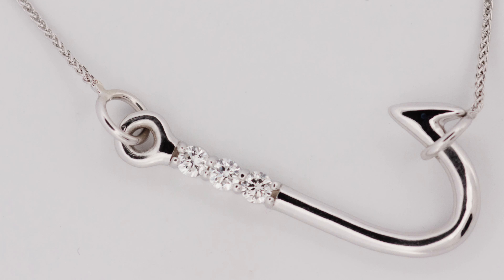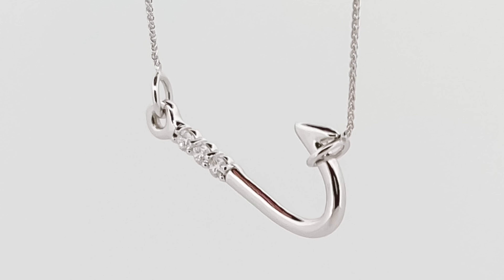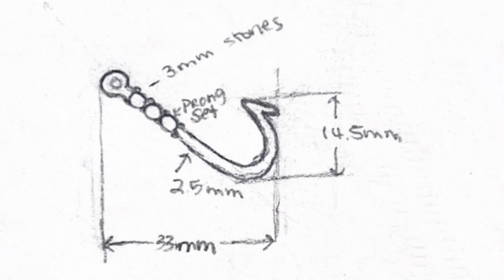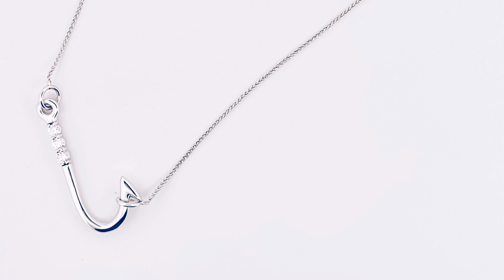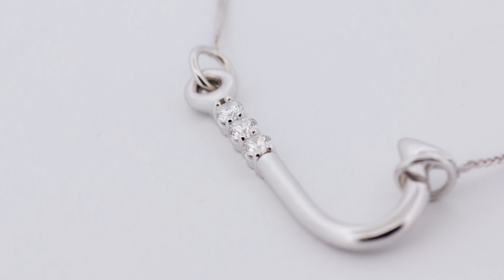Renee's Story | A Fishhook Pendant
At J.F. Kruse, we believe every person has a story. We are honored to have the opportunity to learn and become a part of each story through the jewelry created or chosen, and the experience we deliver.

Renee wanted to create a piece that honored her wedding and the three children she shares with her husband. She sketched an idea and J.F. Kruse created her Fishhook Pendant.

Just another reason why J.F. Kruse is your family jeweler.